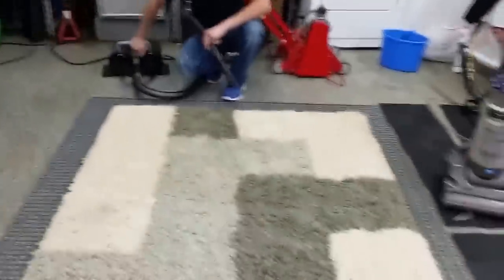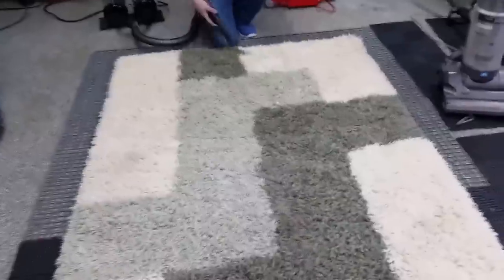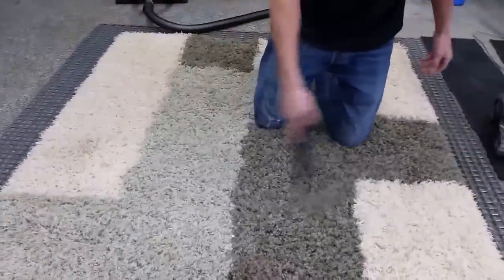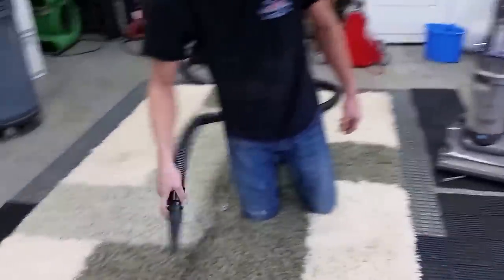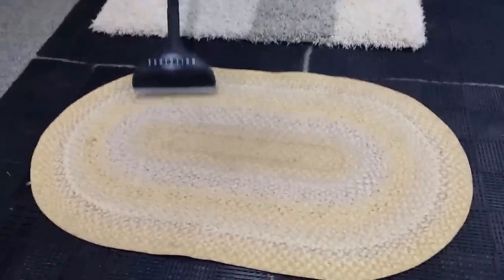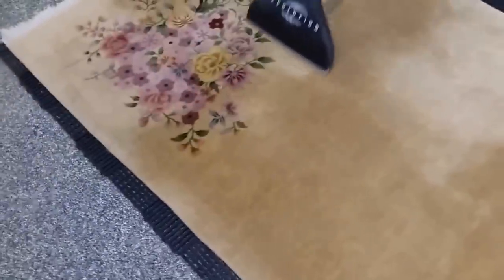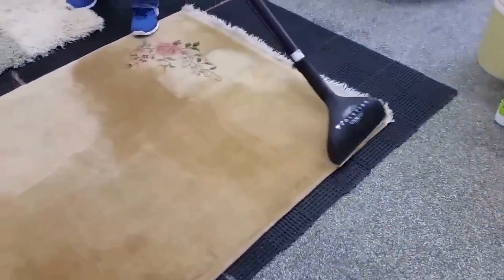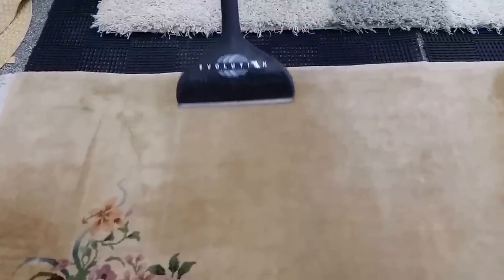Dusting area rugs with Saiger's Steam Clean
Dusting area rugs with Saiger's Steam Clean of Grand Rapids, MN. Vacuuming what we can, Rug Badger Cub (fits our facility best) and Air Badger for other fine soils before wet cleaning and drying.